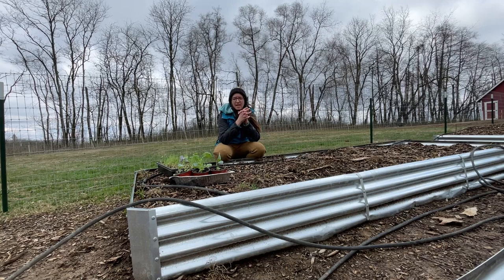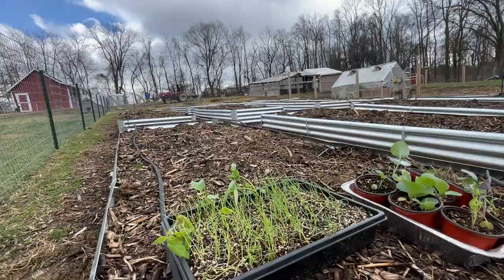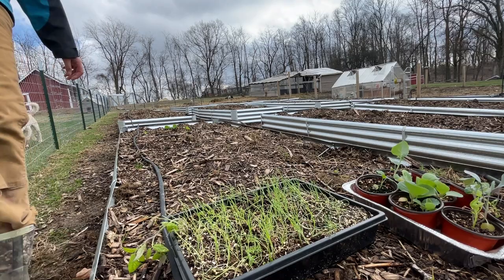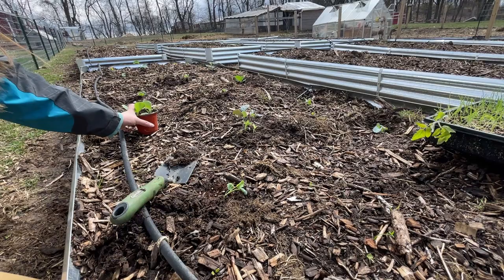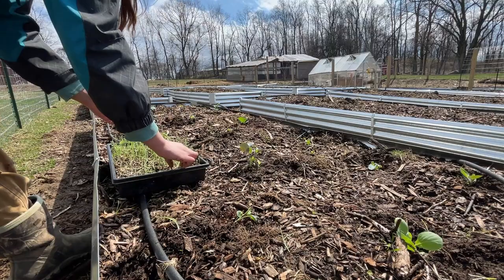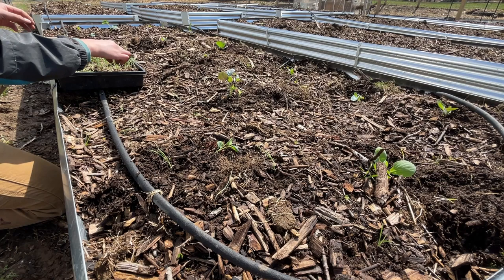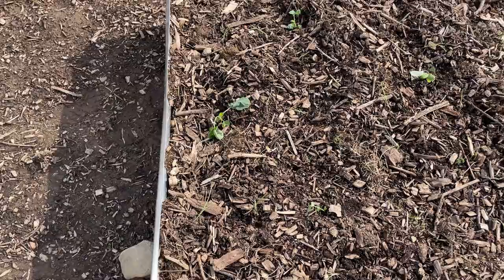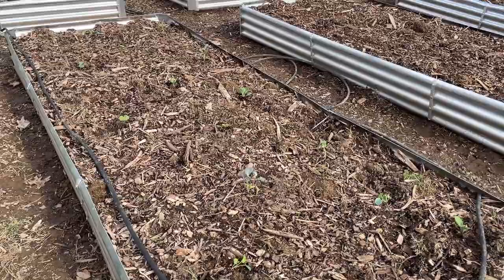Planting Cabbage, Broccoli and Onions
In this video, Crystal plants her cabbage, broccoli and onions in the garden.

We are now selling our goats milk soap on Etsy!